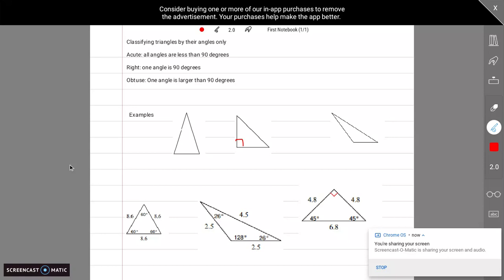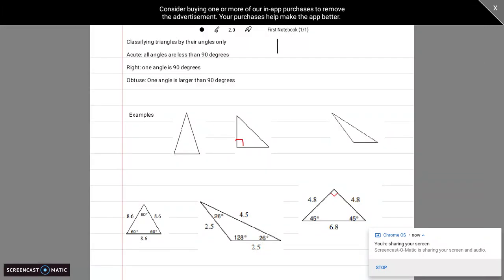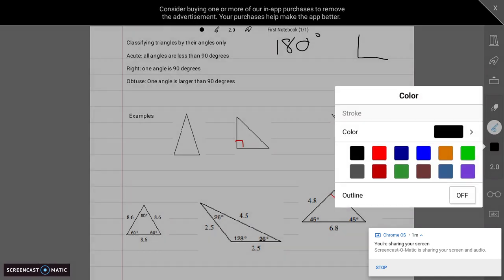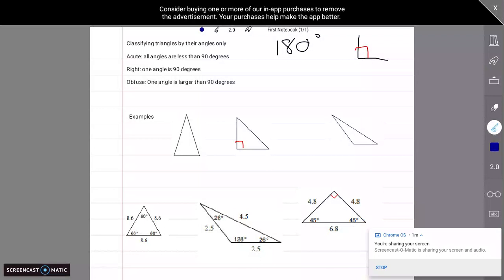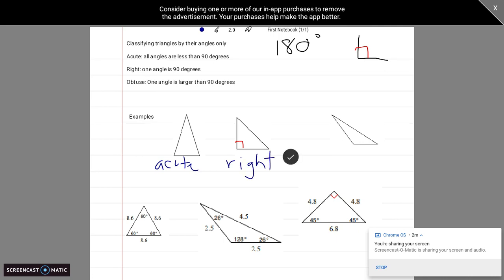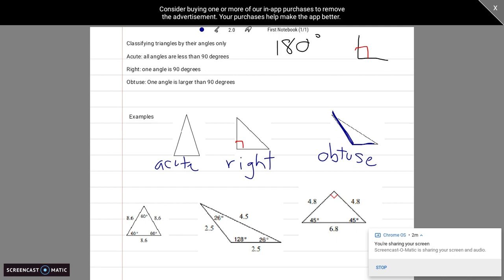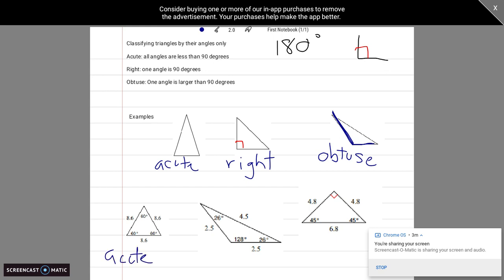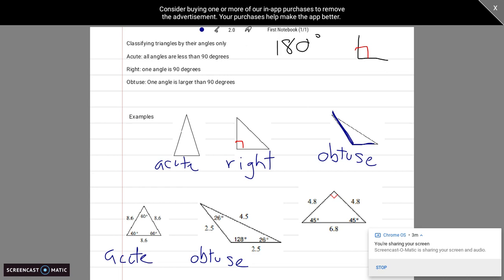Geometry: Classifying triangles by their angles only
Hey guys! Today, I go over how to classify a triangle based on its angle measurements only.